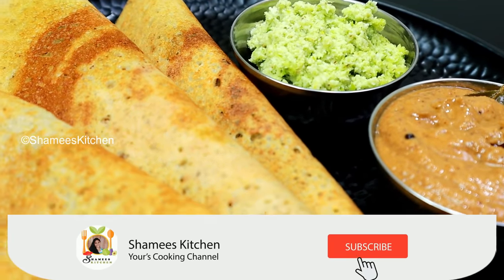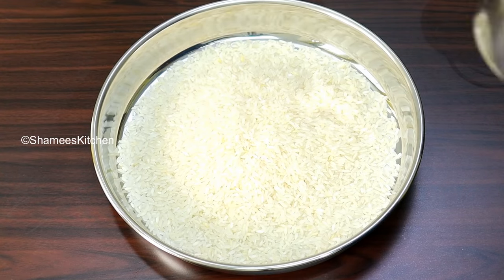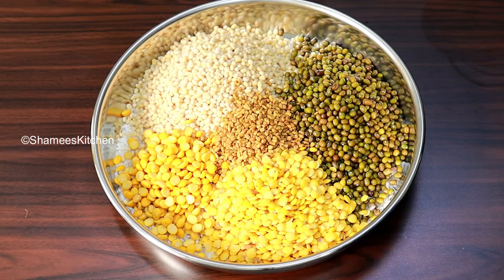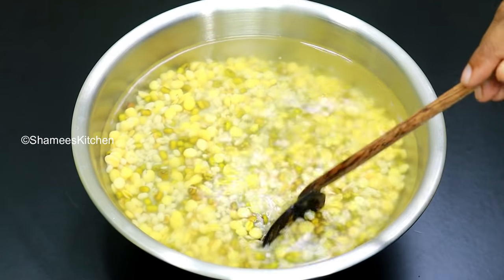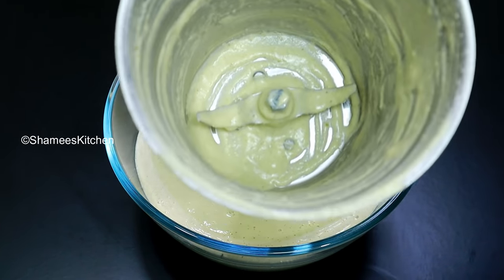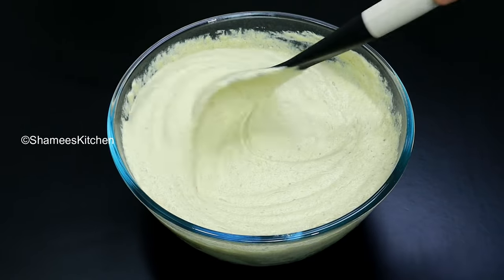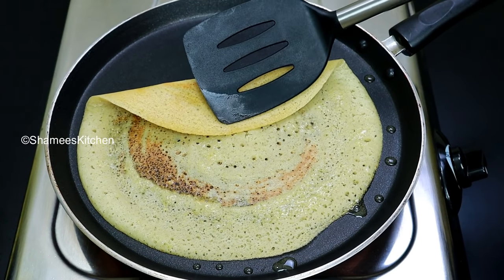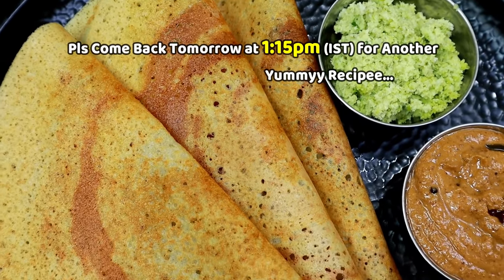രാവിലെയും രാത്രിയും ഇതുമാത്രം മതി || Unique Breakfast😋😋|| Protein Rich || Healthy Dosa Recipe ||Do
New Video Daily 1:15pm don't miss it :)

Please Come Back Again Dears